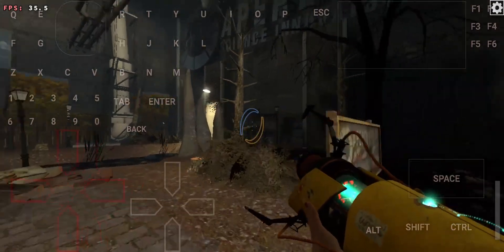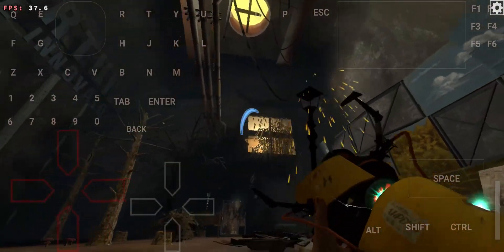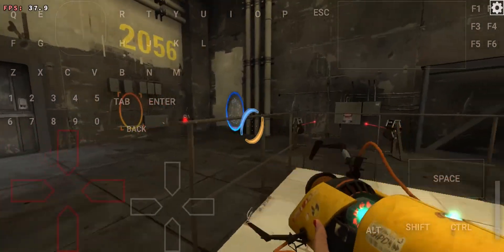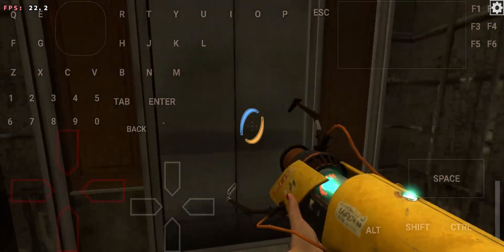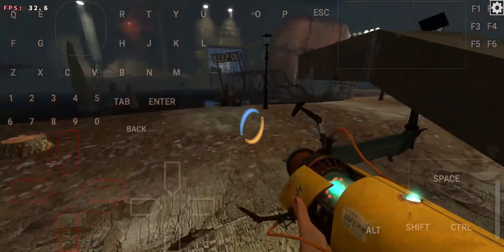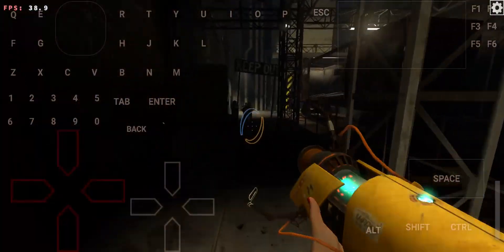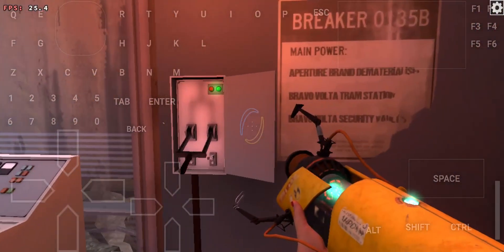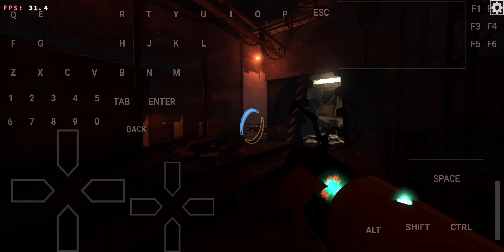Portal: Stories Mel на Android (ExaGear, Snapdragon 870, T+DXVK, Wine 8.2 Hugo)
Модификация к Portal 2. По моему мнению очень требовательная, практически нестабильная на некоторых T+Z, даже на минималках. Благодаря DXVK, работает без серьезных фризов и лагов. FPS хороший даже на жирных локациях. Без вылетов и зависании даже с записью на средних настройках.

Без Записи до 15% выше фпс.

Актуальную информацию по кэшам и другим найдете в:
А также сервер Discord, немного хаоса в общем чате без правил и спокойного общения в канале про Exagear, не имеющий других аналогов

Канал от Hugo с тестами на Snapdragon 660
Новое обновление кэша от Hugo v03.05.23
Второй канал с простыми тестами.

0:00 - Вступление

0:02 - Termux-X11

0:30 - Геймплей

5:55 - Благодарности

Характеристики устройства:
Смартфон: Poco F3
Процессор: Snapdragon 870
ОЗУ: 8 GB LPDDR5
Root Права: Нет
Android 11
Оболочка: MIUI 12.5.7

Настройки ExaGear:
Кэш: Hugo v03.05.23
Версия Wine: 8.2
Ярлык T+DXVK: TFM Termux-X11 (T+DXVK)
Разрешения экрана 1200x600

Меню пуск - Install -
DirectX: Установлен
Mesa T+Z: Turnip+Zink (14.03.23+12.08.22)
WineSound: 3
DXVK: 2.1

Меню пуск - Registry -
csmt - 3
VideoMemorySize - 1024 mb
GPU Name - 9600 GT

Характеристики игры:
Вес игры: 8.06 GB
FPS: 19 - 45
Настройки: Средние
Рендер: DirectX 9.0c
Год выхода: 2015